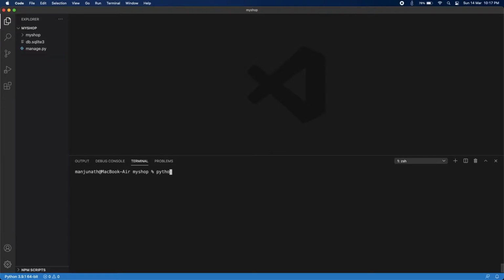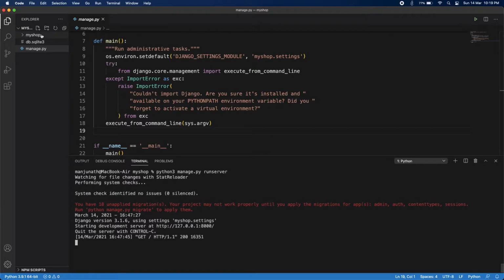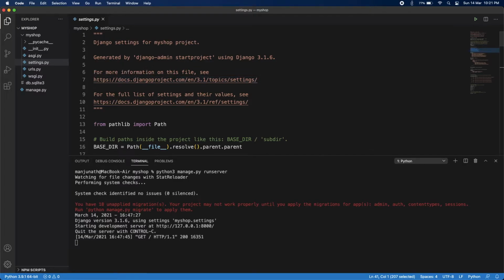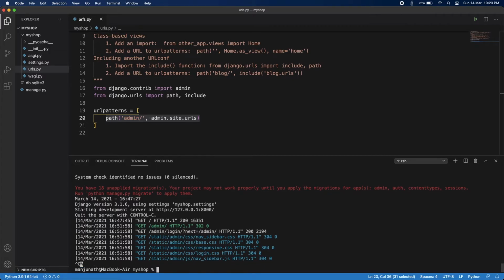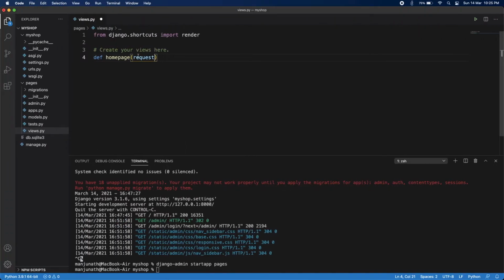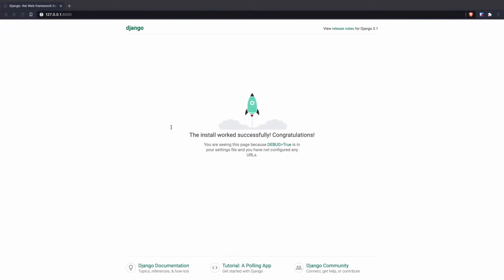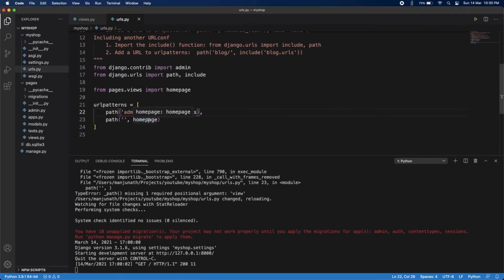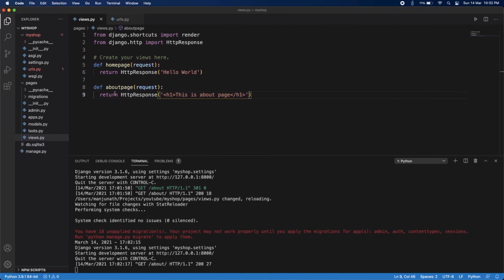Understand DJANGO Folder Structure And Create A New App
In this video we will understand more about file structure of django project created by django-admin command. We will also create a new app to understand more about views, urls by creating working example.